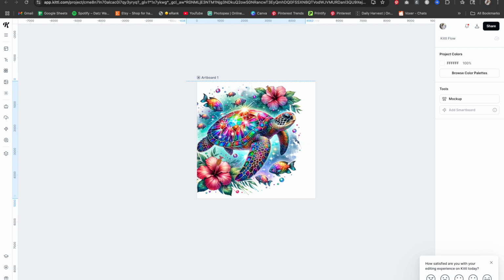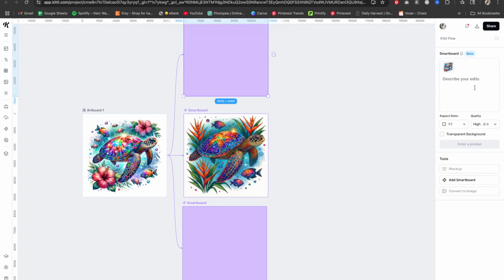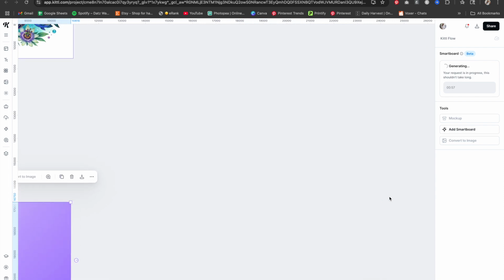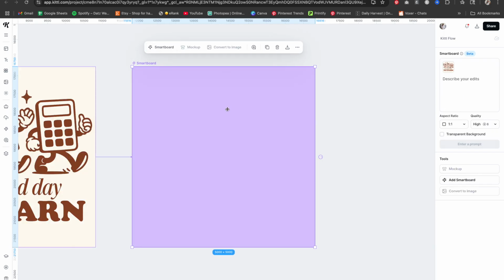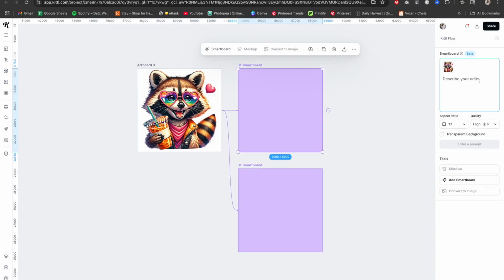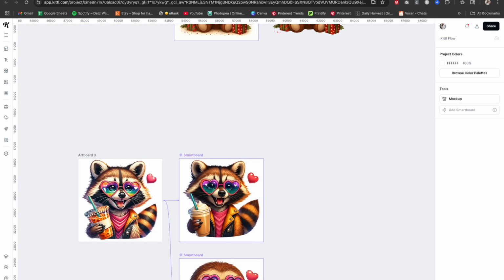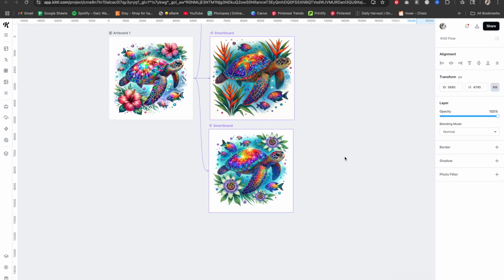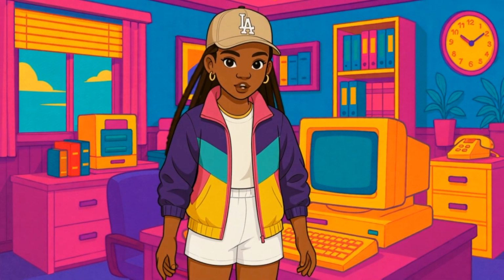Design Like a PRO Using Kittl Flow Magic!